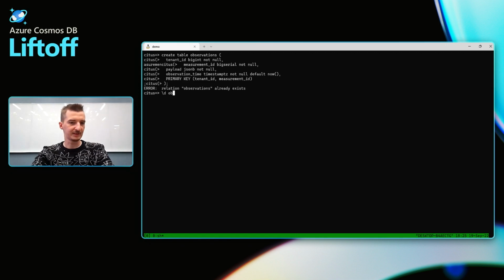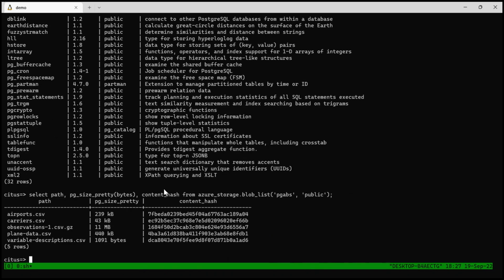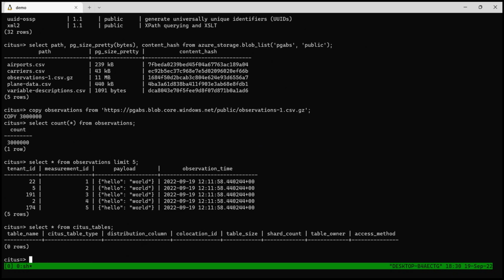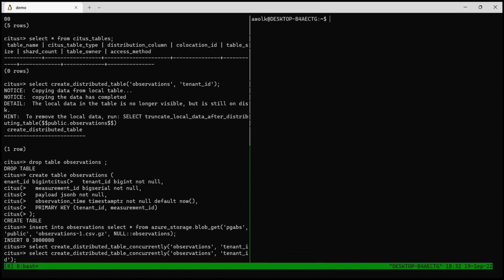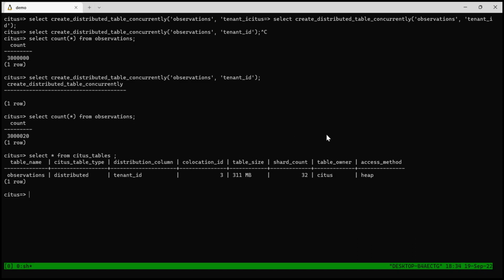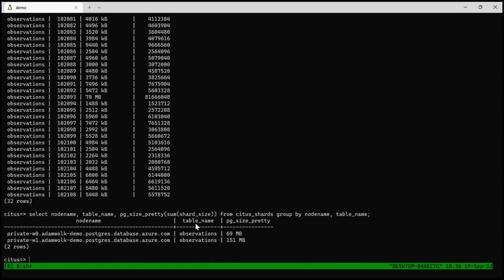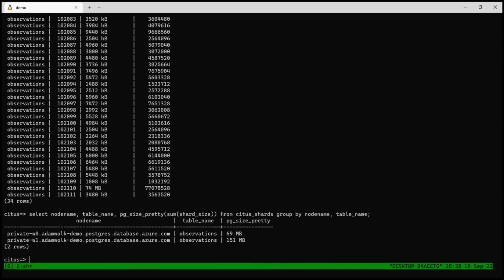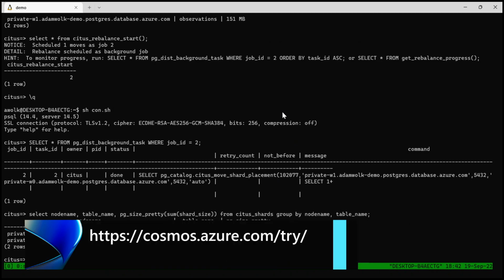Online Scale-Out and Cloud Data Ingestion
Started out small and grew faster than expected? Perhaps one of your tenants outgrew everyone else and deserves its own shard? With Azure CosmosDB for Postgres you can both distribute your existing tables and isolate tenants on-the-fly without blocking writes to your application. In the spirit of starting out fast, you can also seamlessly move data from Azure Blob Storage into your Azure CosmosDB for Postgres.